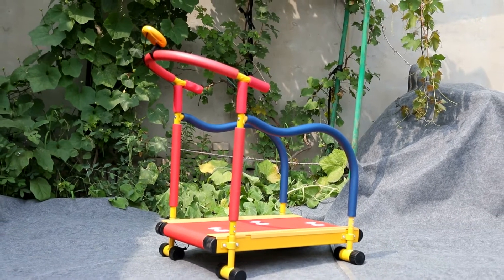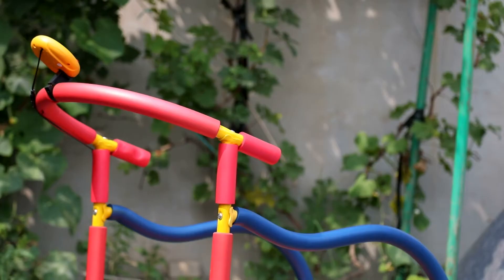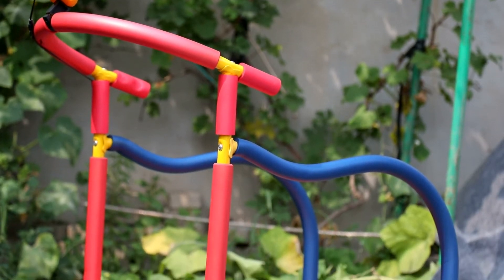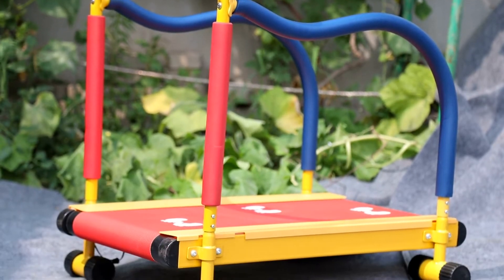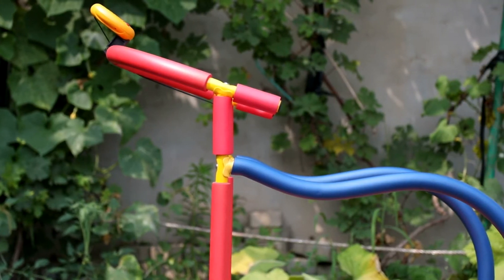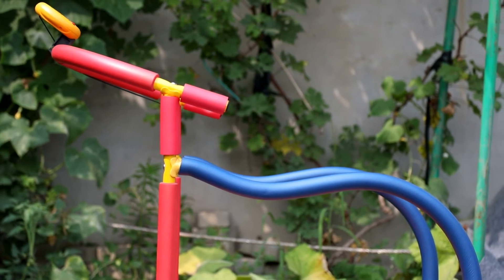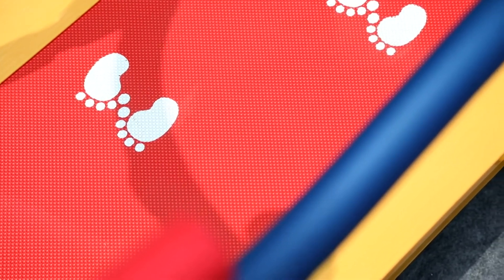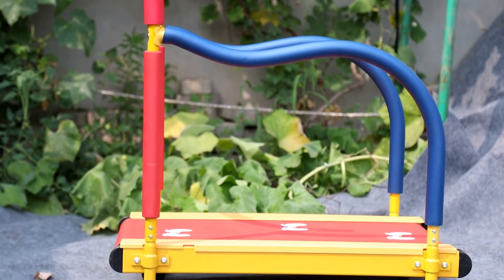Fun Fitness Equipment Kids Treadmill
The kids air walker is made of high grade steel tube,the surrounding guardrails make it safer for exercise.The non-slip footplate keeps kids standing more stable. The kids air walker has pedals travelling in a smooth path, creating a jogging, running or walking motion.Children can set their own pace whilst working on their balance and flexibility,also strengthens cardiac and pneumonic. It allows kids to enhance strength and endurance, as they glide forward at a comfortable pace.